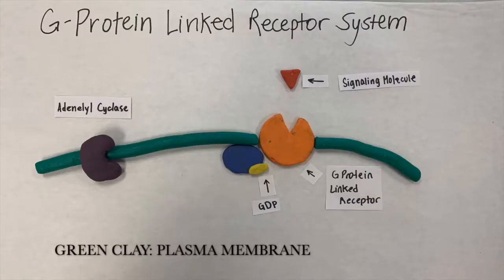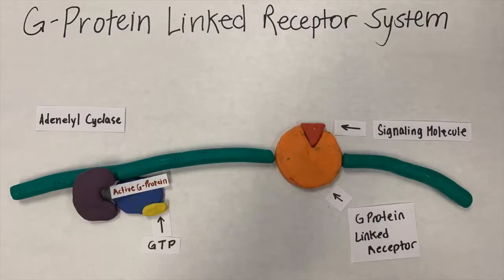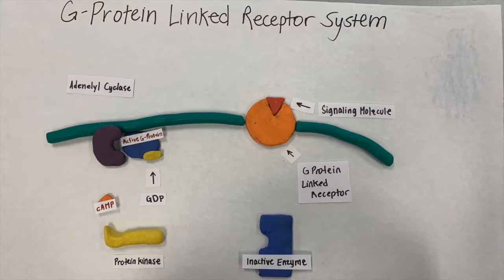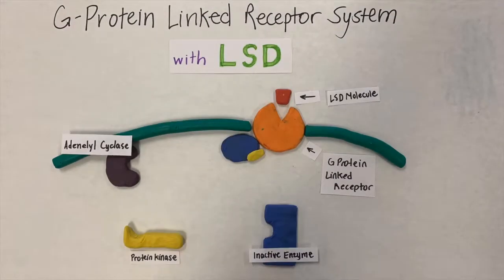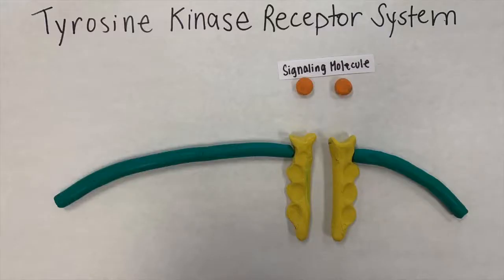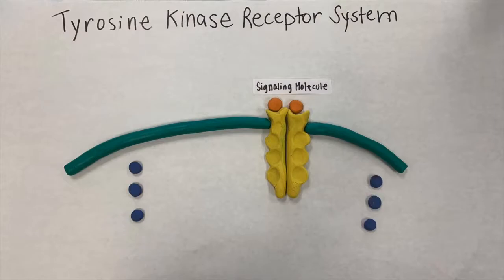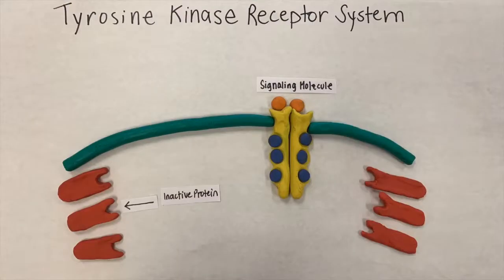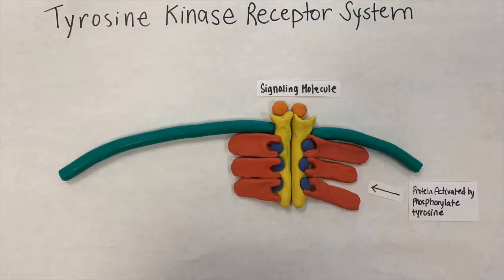Claymation Bio Project- The Effects of LSD on Cell Communication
Using modeling clay, we modeled a G-Protein Receptor System and a Tyrosine-Kinase Receptor System. We discovered LSD only affects the G-Protein Receptor system and not the Tyrosine Receptor System.